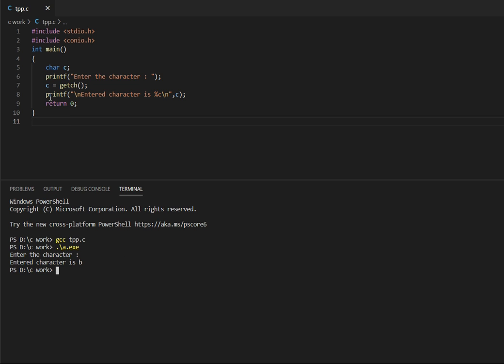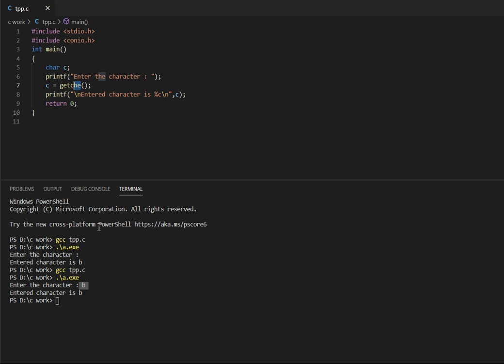Getch() , Getche() and the difference between these two functions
also if you want a video on specific topic please let me know on above email.